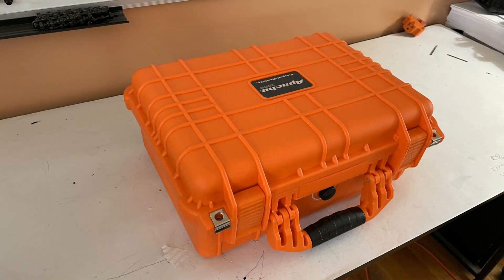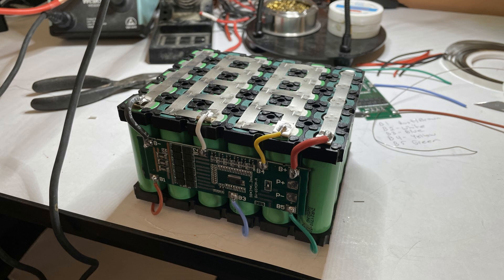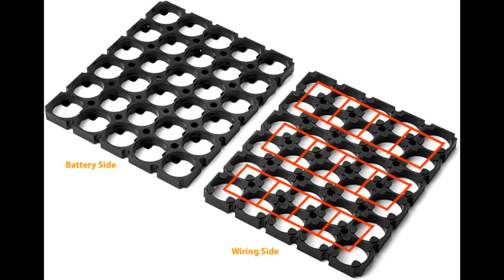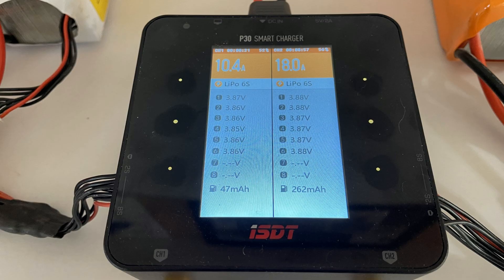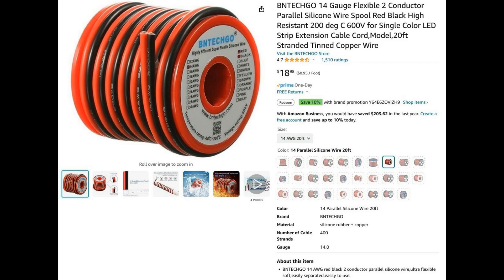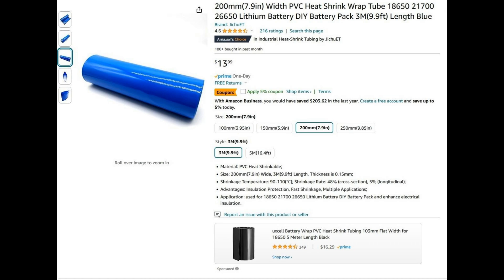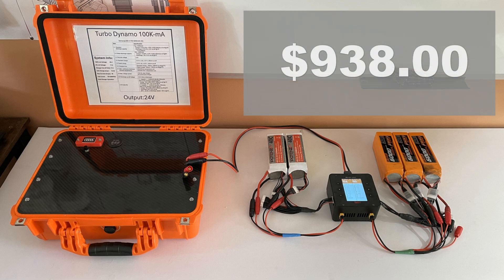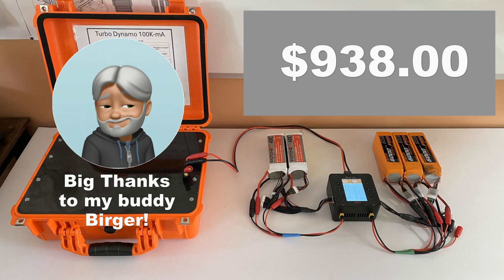Insane 100,000 mAh 24v MEGA POWER SUPPLY! DIY!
This is a project I did with great help from my pal Birger.
It's a do-it-yourself power supply project!
It powers my field chargers to charge my Lipos for my RC Planes.
Massive 100,000 mA of Lithium-ion rechargeable power!
On-board balance boards keep my Lithium-ion's happy.
There are 120 each Samsung 50S 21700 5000mAh 25A cells.